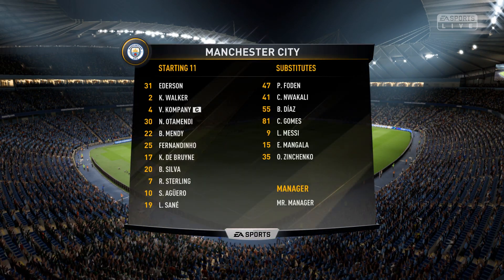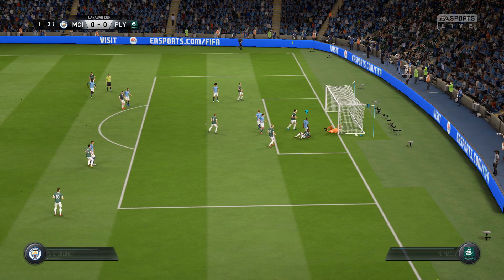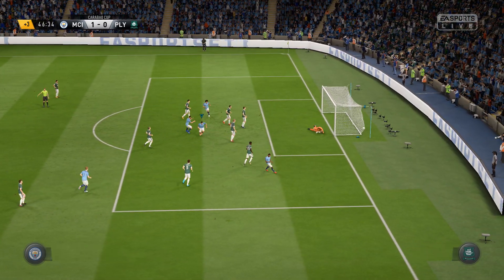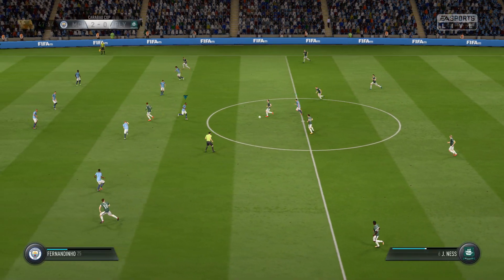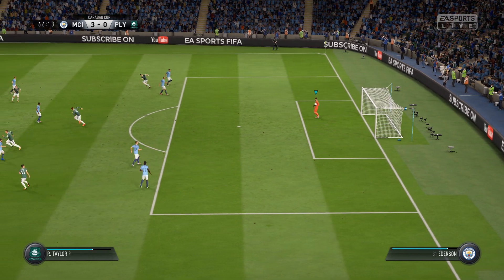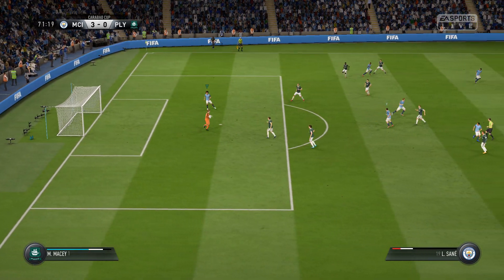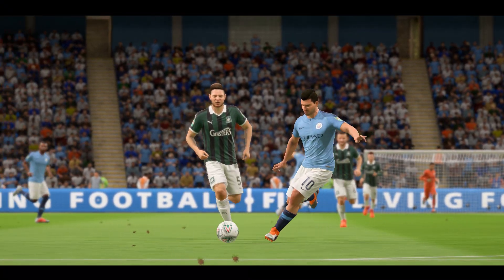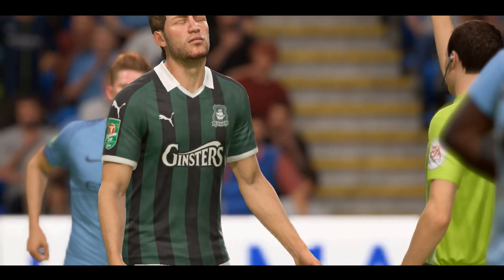Carabao Cup MCI vs PLY | 1st Leg Career Mode 1080p60FPS